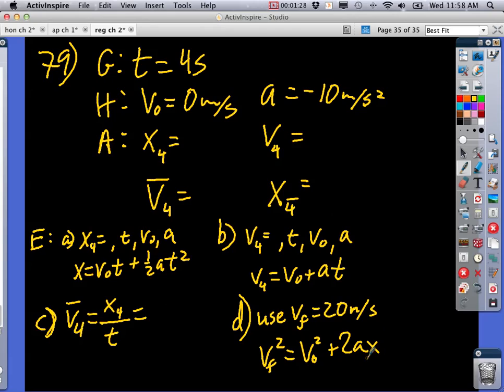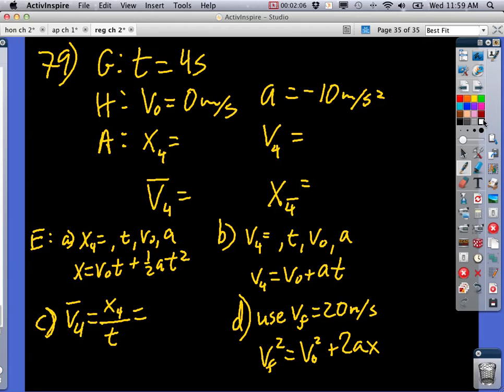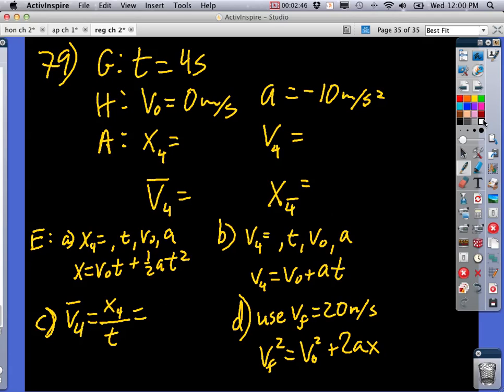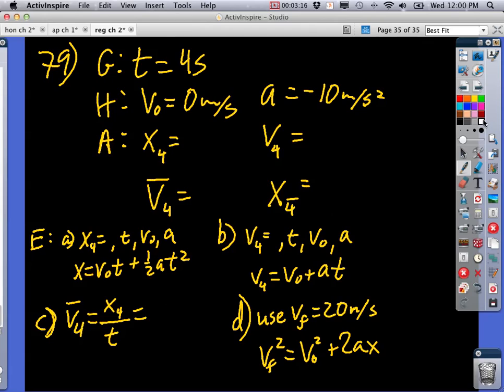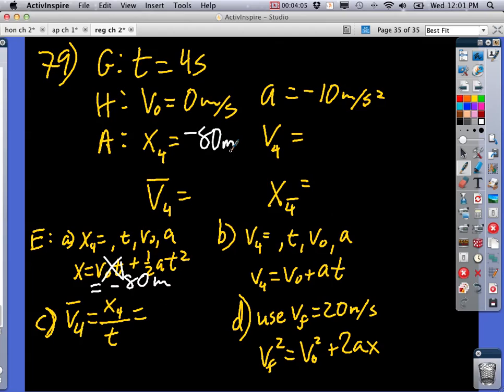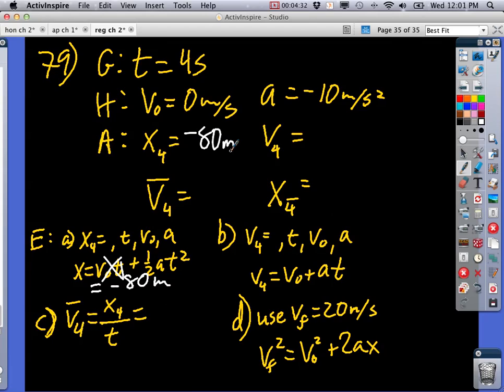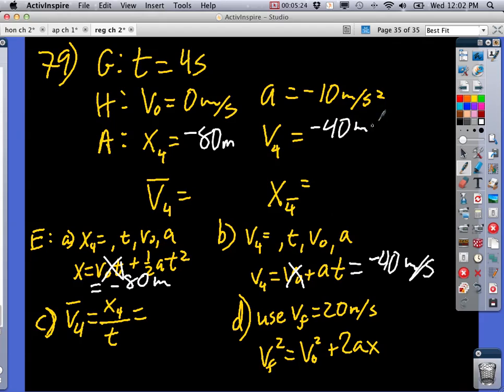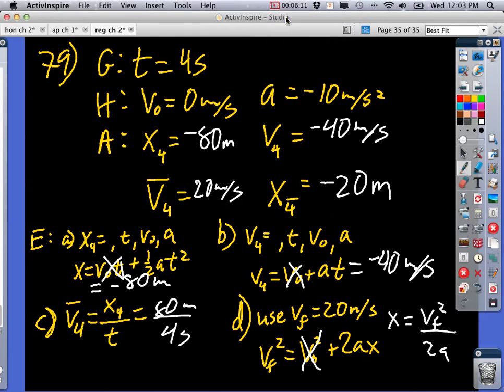Reg ch 2 #79